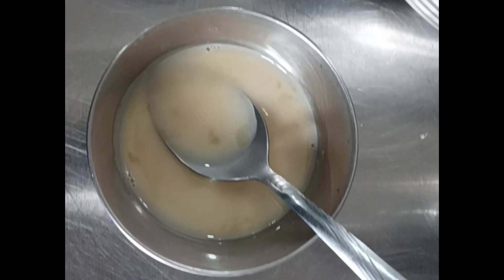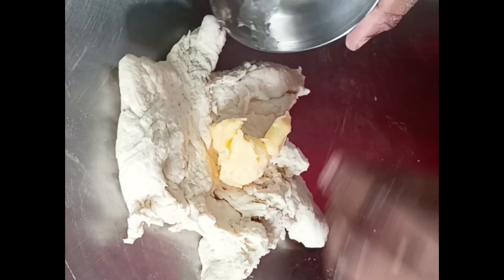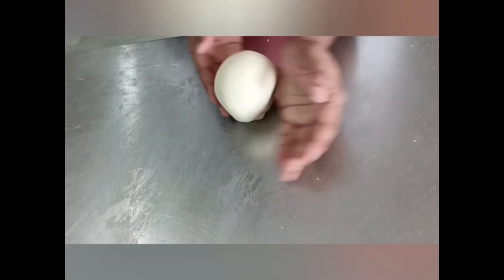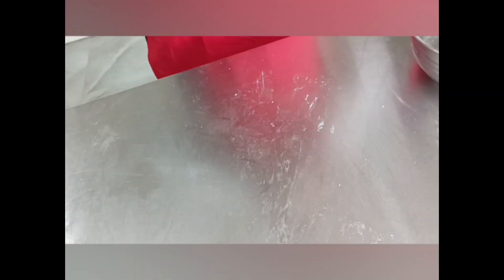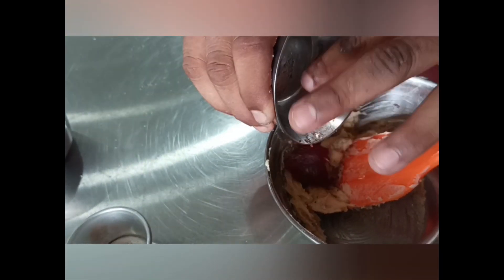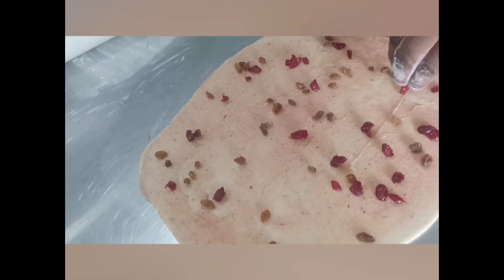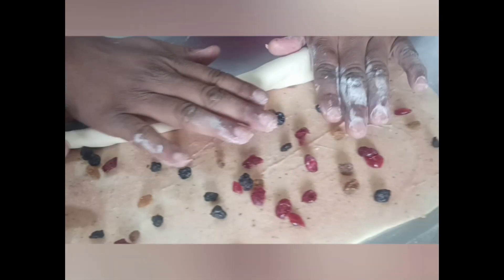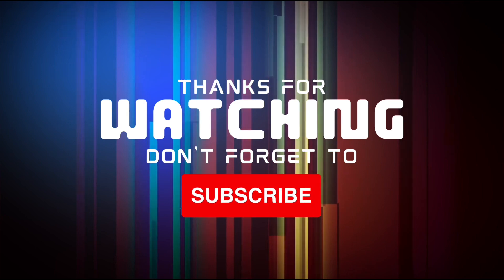Chelsea Buns Recipe UK : Traditional Chelsea bun recipe : Iced Chelsea Bun Recipe : By Chef Sandeep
HI EVERYONE
MY NAME IS CHEF SANDEEP AND WELCOME TO OUR YOU TUBE CHANNEL.
IN THIS VIDEO I WILL SHOW YOU HOW TO MAKE CHELSIA BUN.
THIS IS COMPLETE EGG LESS PRODUCT BAKED IN OWEN,
THANKS

RECIPE
DOUGH

DRY YEAST 5 GM
SALT 2 GM
IMPROOVER 1 GM
GLUTEN 1 GM
MILK POWDER 4 GM
CASTER SUGAR 30 GM
OIL 10 GM
WATER 100 GM
TOPPING
BUTTER 25 GM
JAM 10GM
CINNAMON PD 1GM
TUTY Fruity 20 GM
RAISIN 10GM
DRIED BLUBERRY 10 GM
DRIED CARANTBERRY 10 GM

method
1-activate yeast using sugar & water.
2-sieve dry ingredients & make well in center.
3 -add water & dry ingredients & make soft dough .
4-rest for 10min. & roll into ractangle shape & aplay jam paste, sprinkle all topping and roll it.
5.cut by cutter.
6-put the dough in mould.
7-proof for 45-50min.
8-bake at 200°C for 20-25 min
9- let it cool down for 1hr .